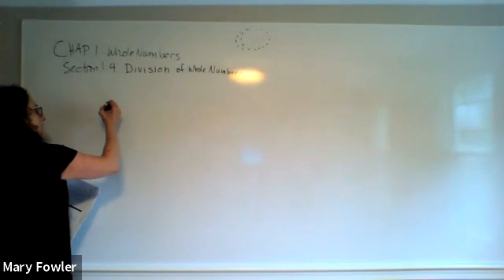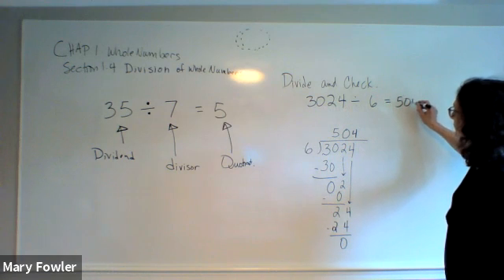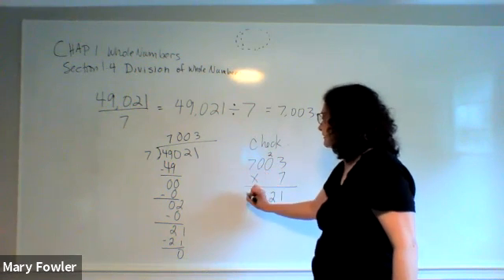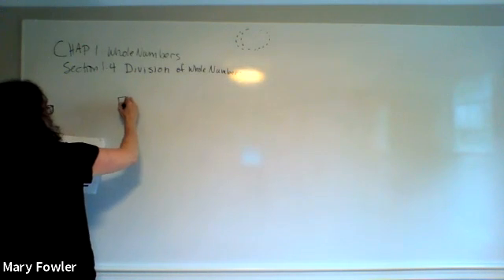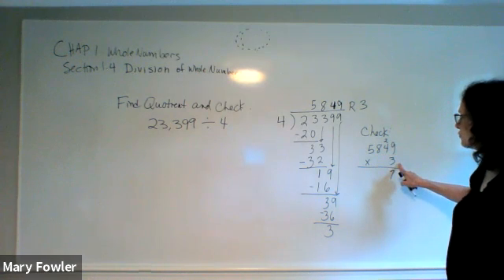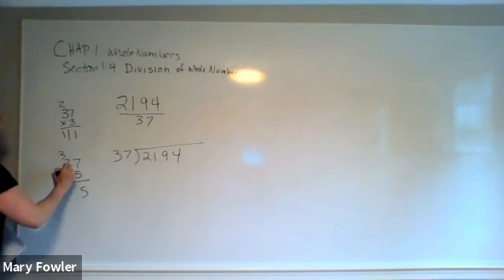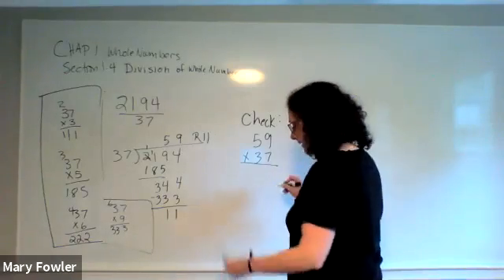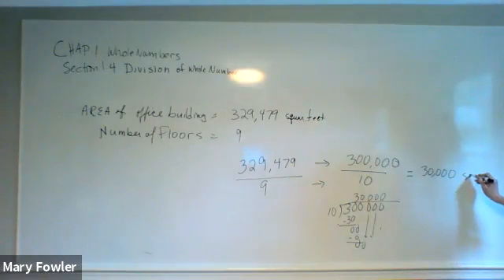MA098 1 4 Division